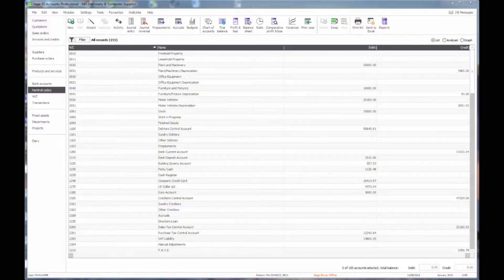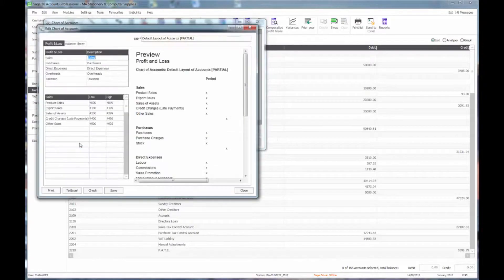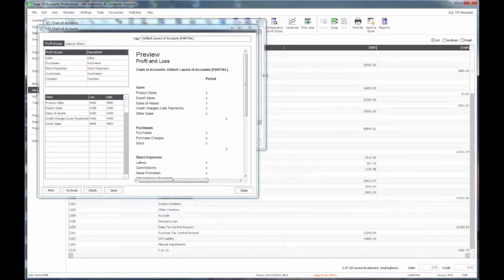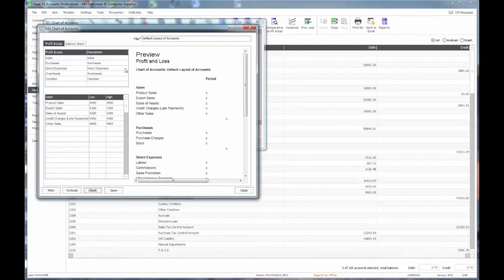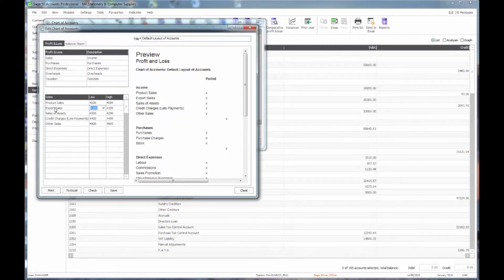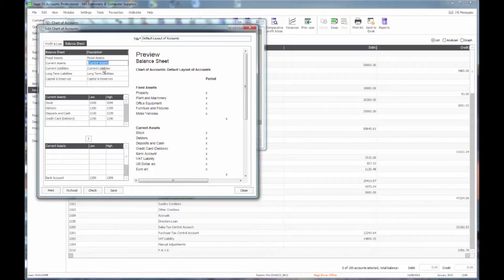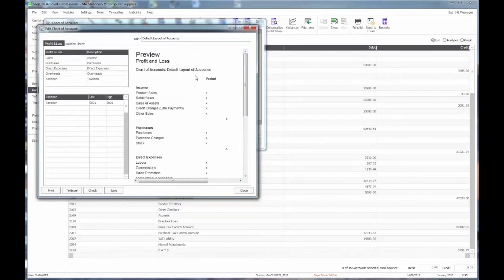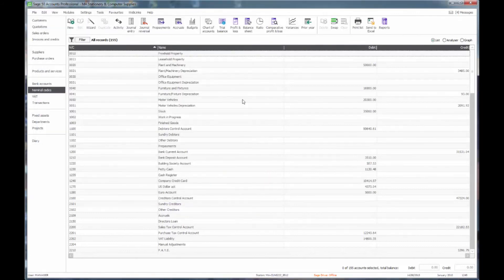Sage - Chart of Accounts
This video from M+A Partners highlights the importance of the Chart of Accounts area in Sage 50 (2015)